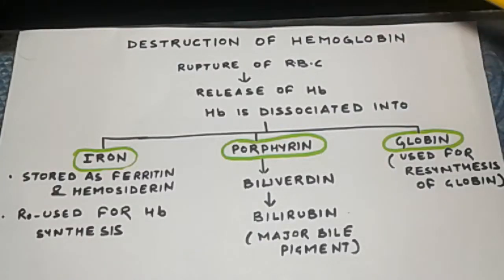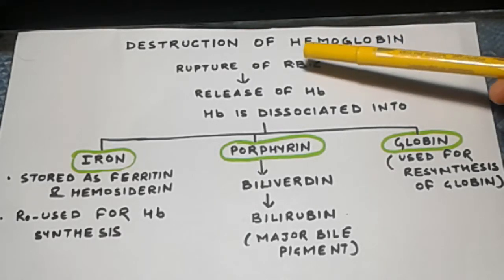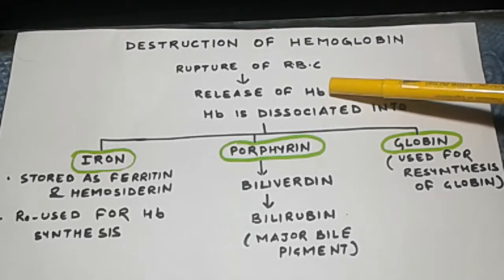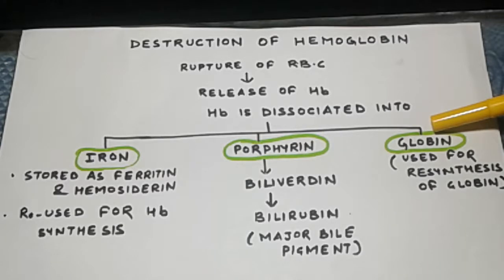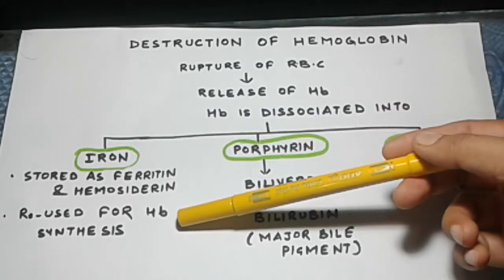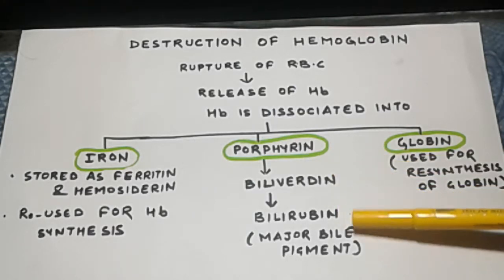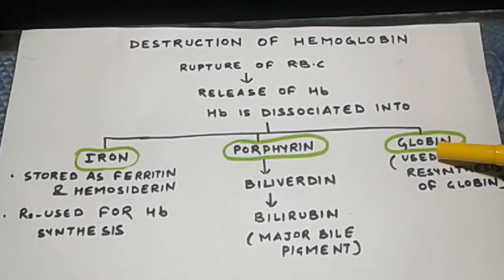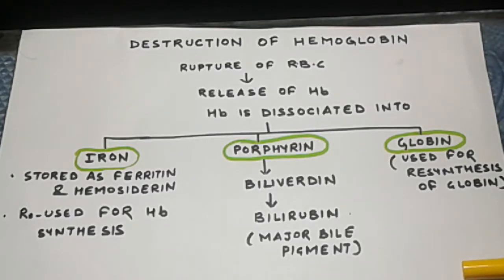Destruction of hemoglobin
Iron, porphyrin